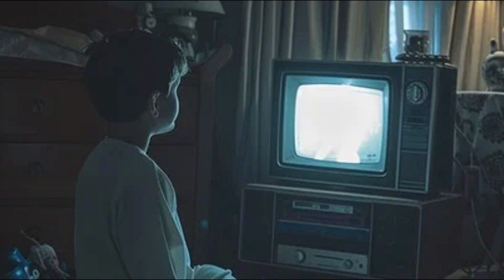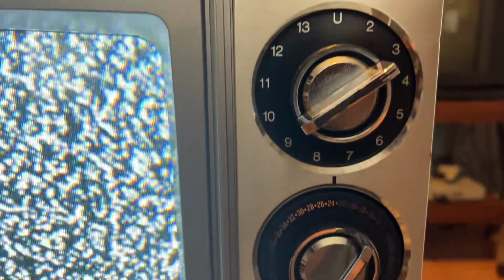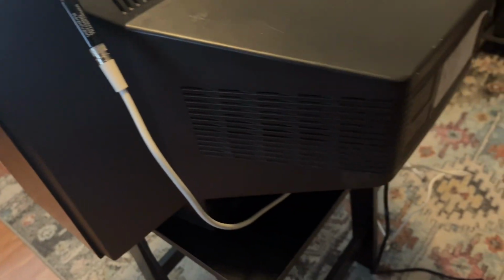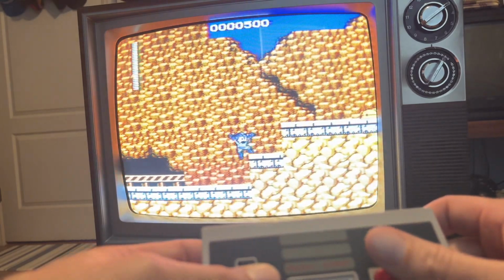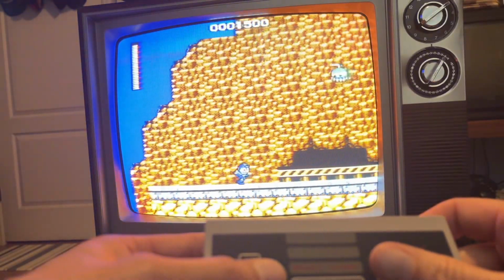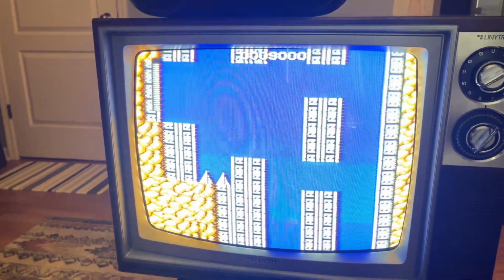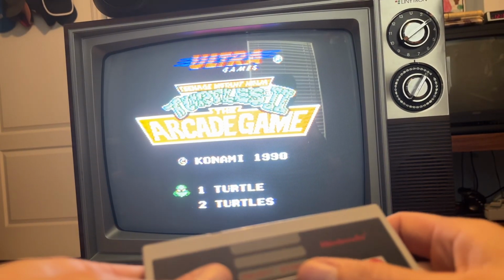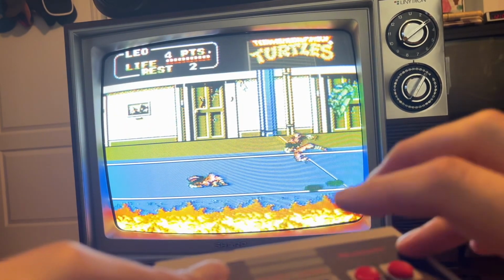1985 Sharp Linytron 19PK15 CRT TV - Retro Gaming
How does a beautiful old woodgrain 19” table top Sharp Linytron, Model 19PK15, compare to the awesome goodness of the KV27FV310? Let’s find out with a retro gaming comparison.

This set is a charming nostalgia grab and I am very happy with how the NES games look on it.

Retro gaming is always best done on CRT TVs for those who enjoy vintage electronics.

One thing about the Linytron that I liked was that it released in October 1985. Maybe some kid got a new Sharp CRT for Christmas that year to go along with his new NES system in the bedroom.